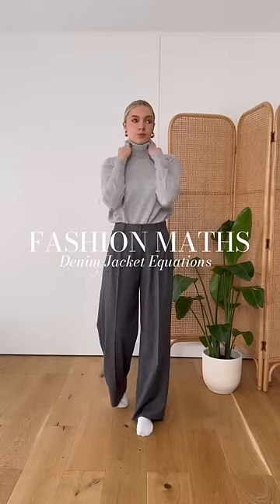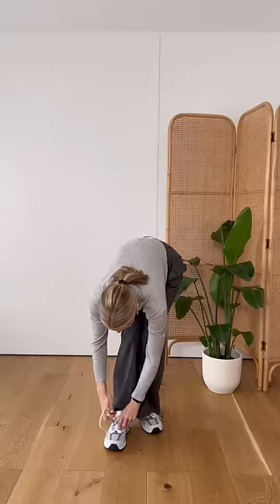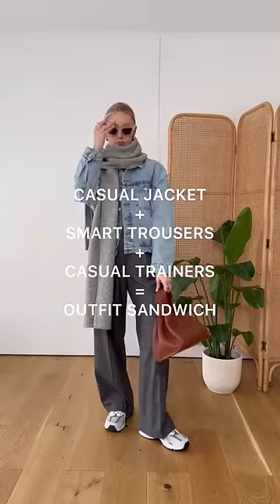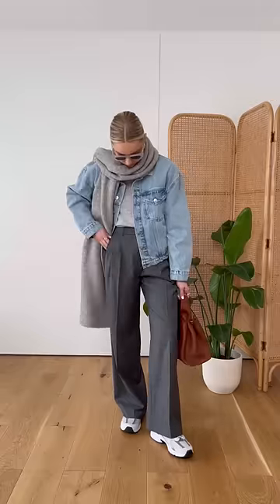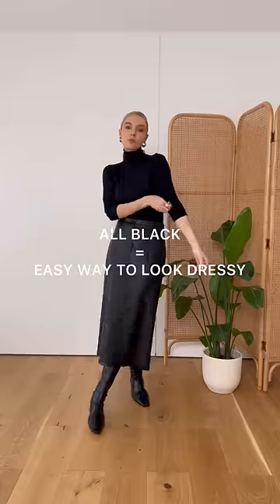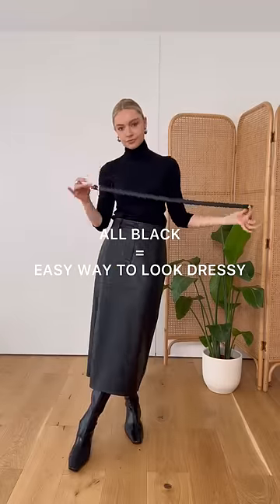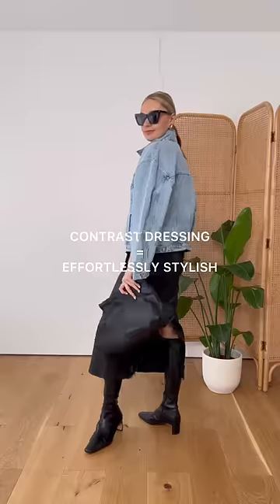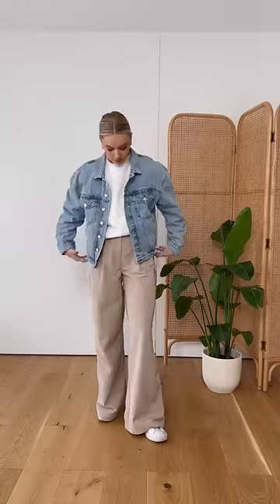3 WAYS WITH A DENIM JACKET - FASHION MATHS